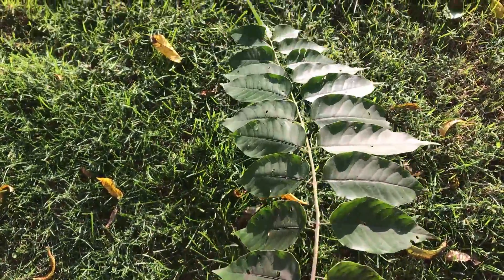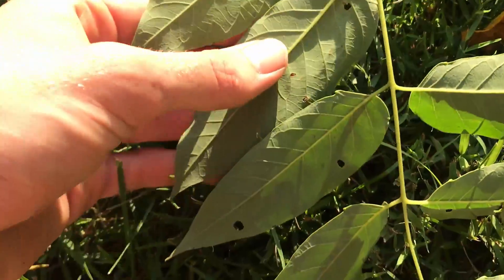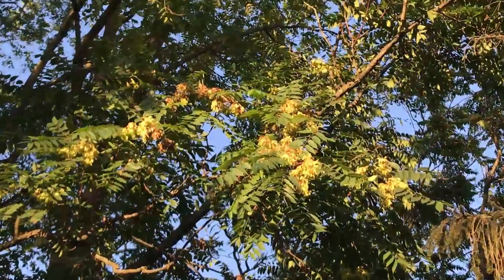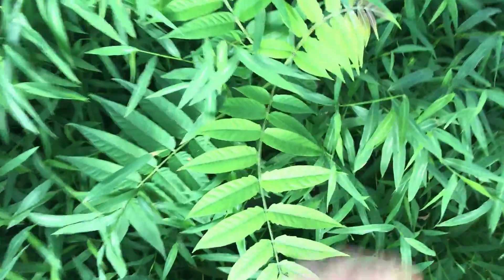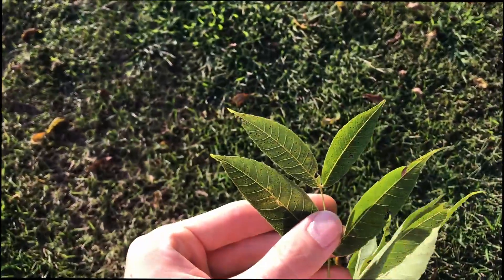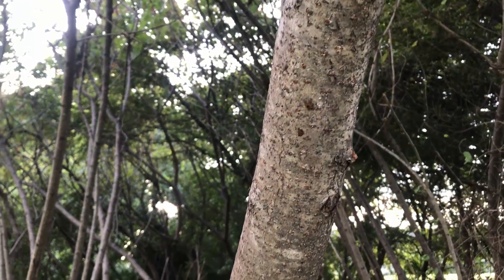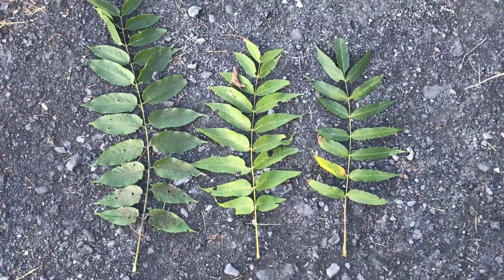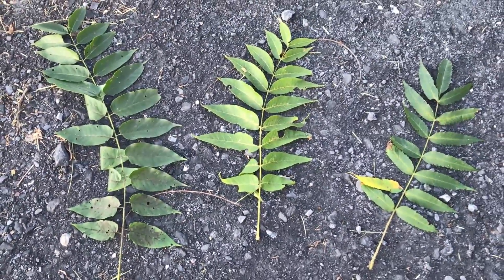Tree of Heaven vs Walnuts & Sumacs (How to Identify)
This invasive Tree of Heaven is everywhere! It is commonly confused with native Walnut and Sumac species including the Eastern Black Walnut and Staghorn and Smooth Sumac. In this video, I compare the leaves, barks and fruit from a Tree of Heaven (Ailanthus altissima), an Eastern Black Walnut (Juglans nigra) and Staghorn Sumac (Rhus typhina), and let you all know what to look for when identifying these plants or telling them apart.

Ailanthus altissima is extremely invasive in the United States, and is native to China. It was originally brought to Philadelphia during the 18th century as a tropical looking street tree - but it quickly spread throughout the country. It is also the preferred tree for the Spotted Lanternfly, who has recently made its way to the states as well. Tree of Heaven also harms native plants because it secretes a chemical to inhibit growth of nearby plants.